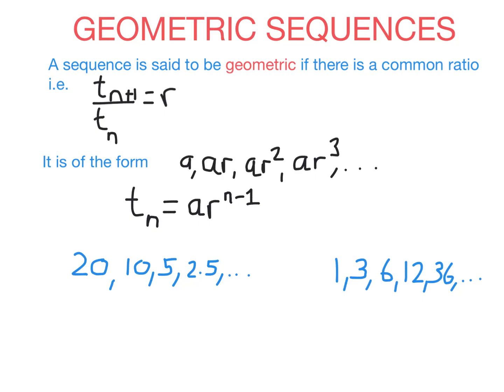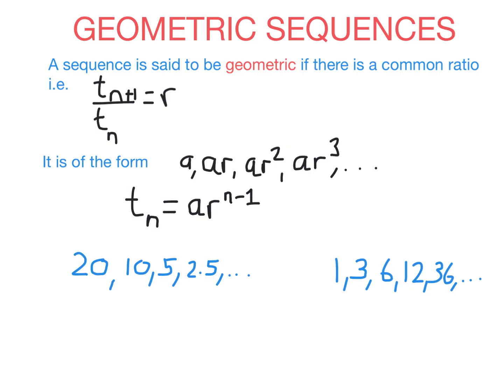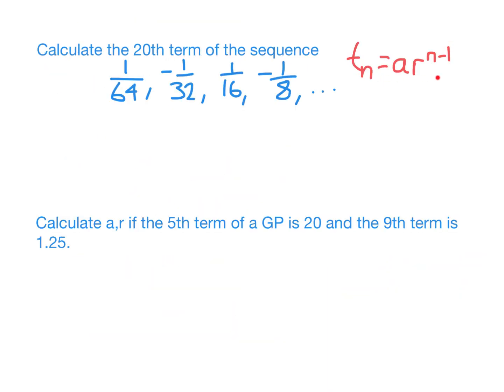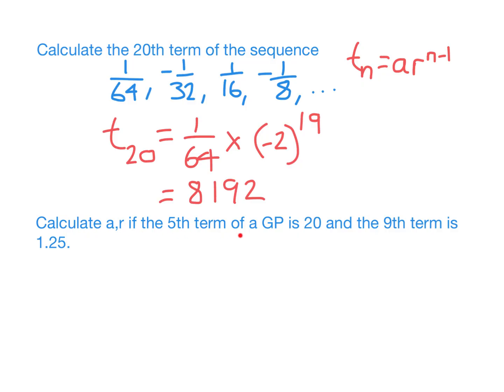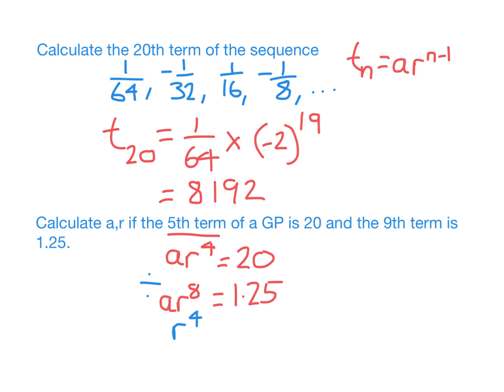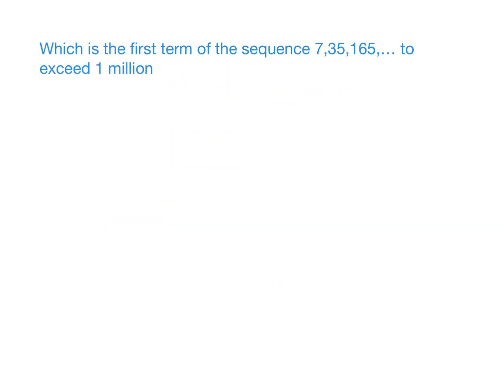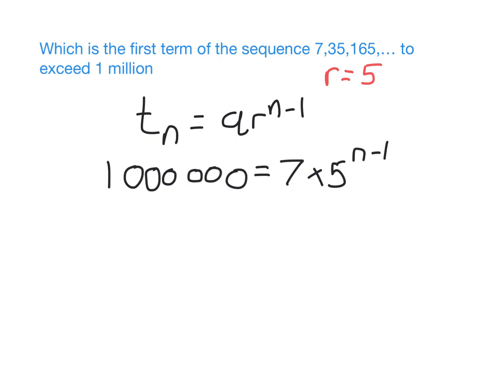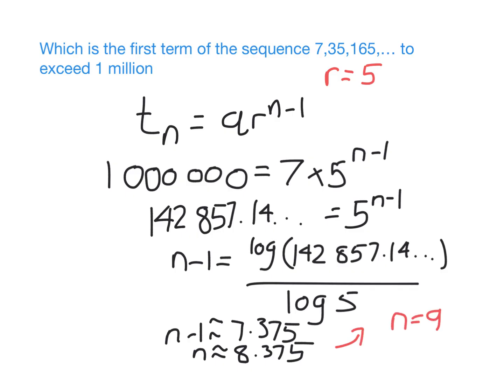Geometric Sequences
00:00 Slide 1
02:06 Slide 2
05:07 Slide 3